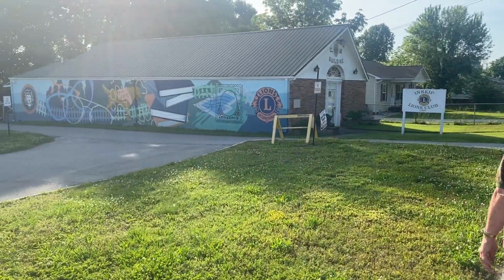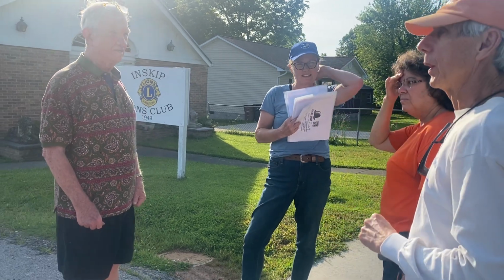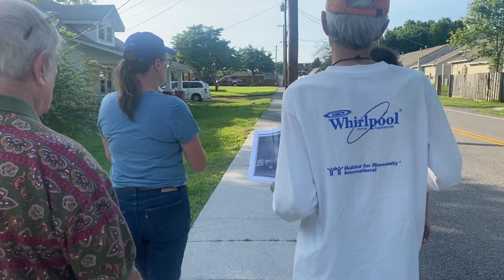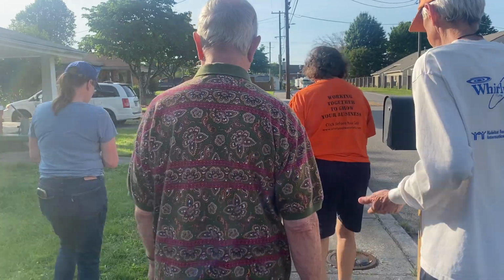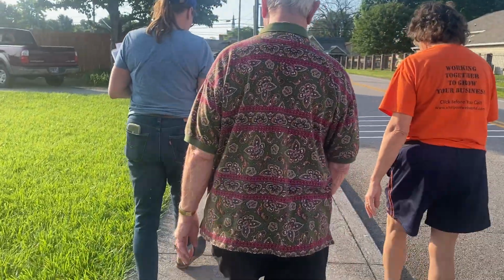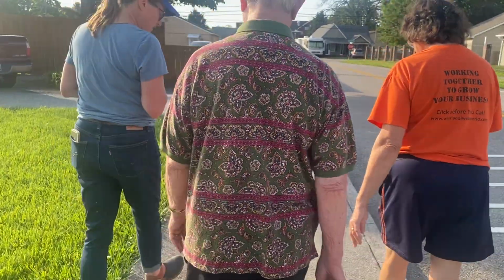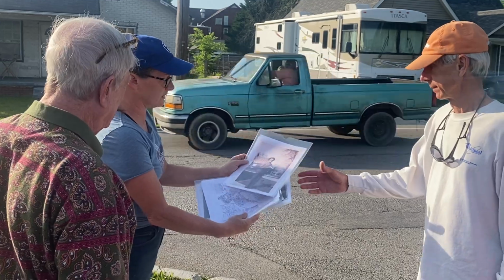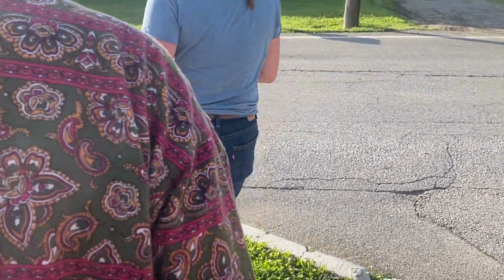Local Lore Knoxville #4 Inskip May 12, 2024 Part 6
Local Lore Knoxville on May 12, 2024 traveled to Inskip, a little community with a lot of history as Jennifer Montgomery, the historian hostess with the mostest is joined by Mr. Jonny Cecil, longtime resident of Inskip